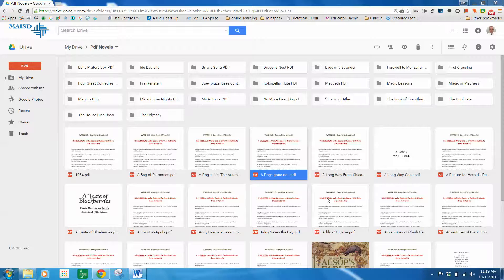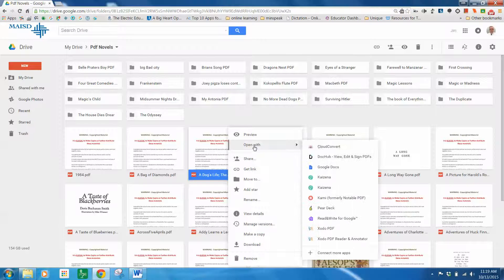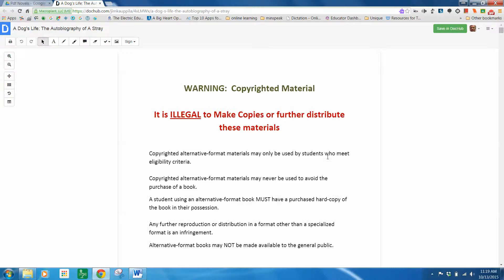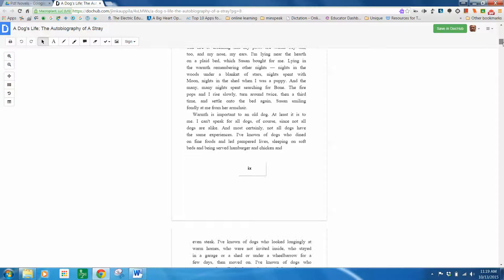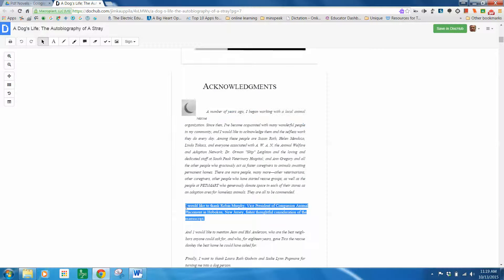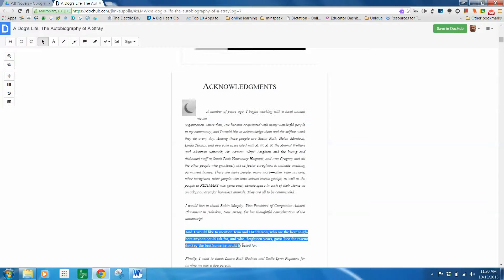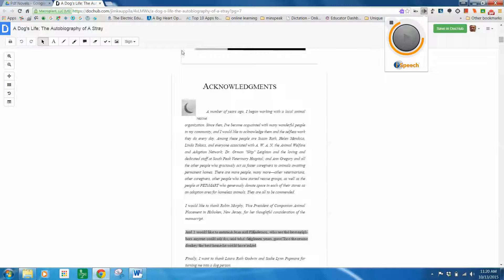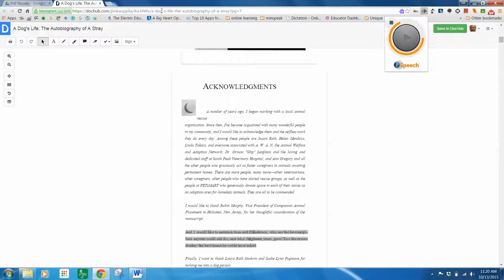Using Doc Hub to make a pdf accessible with speak it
using Doc hub , a pdf and speakit to support students with reading issues